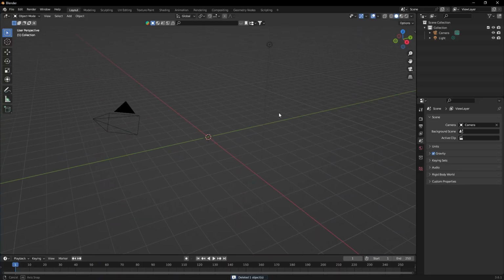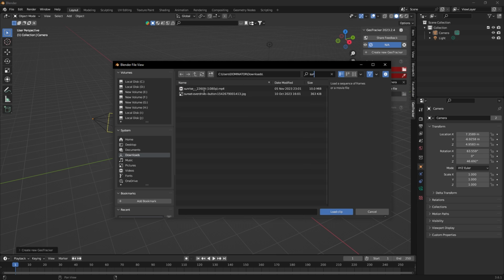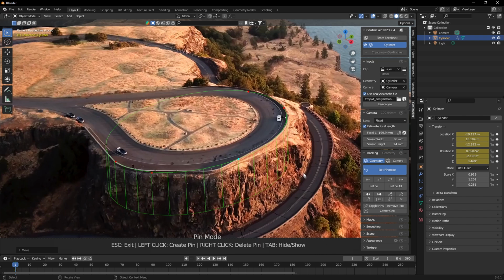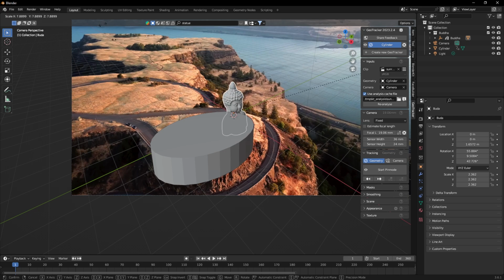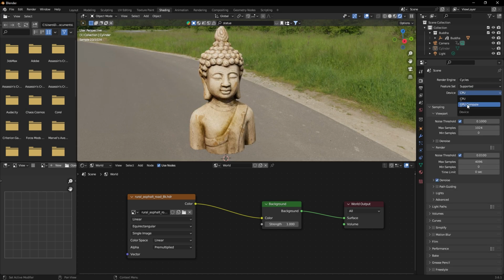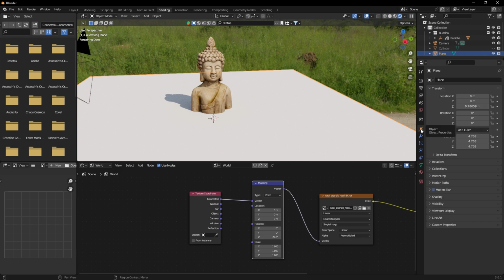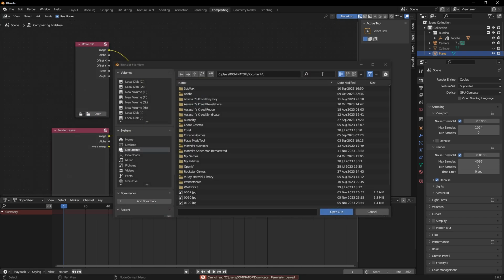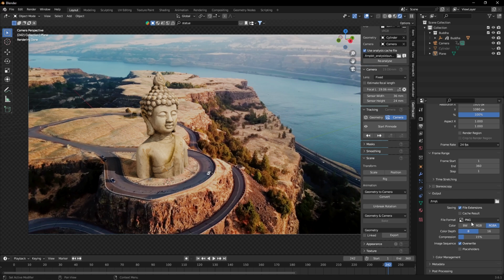Easy Motion Tracking in 3D Tutorial || Geo Tracker Tool For Blender 3D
Chapters:
00:00 - Intro
00:10 - Overview
00:42 - Geo Tracker Tool
01:20 - Analysing Background
01:58 - Pincode & Tracking
03:09 - Align to the Origin
03:26 - Adding Statue to the Scene
04:00 - Shading & Environment
04:42 - Shadows
05:49 - Compositing
06:44 - Hiding Environment
07:08 - Rendering & Exporting
07:40 - Final Result
02:49 - Outro (Subscribe)

Topics:
1) blender
2) 3d
3) tutorial
4) blender 3d
5) blender tutorial
6) 3d animation
7) motion tracking
8) how to,easy
9) blender animation
10) 3d motion tracking
11) 3d motion tracking blender
12) motion tracking in blender
13) blender motion tracking
14) blender motion tracking tutorial
15) motion tracking tutorial
16) blender beginner tutorial
17) blender easy tutorial
18) easy motion tracking blender
19) easy motion tracking
20) how to motion tracking in blender
21) geo tracker
22) geo tracker blender
23) blender plugin
24) blender tools